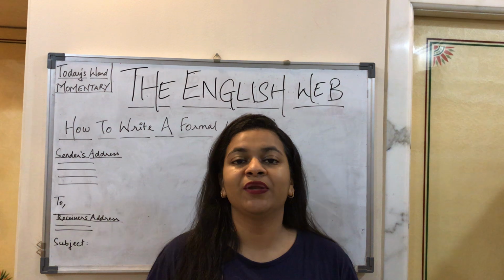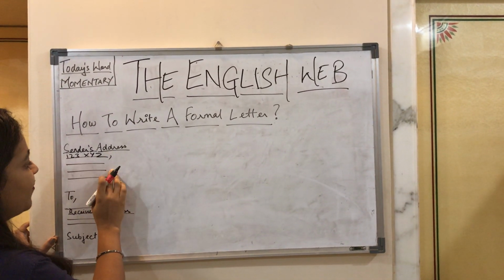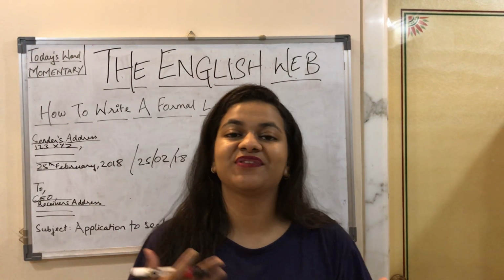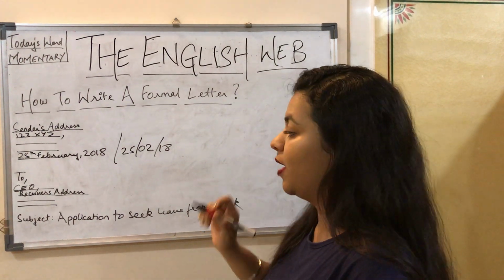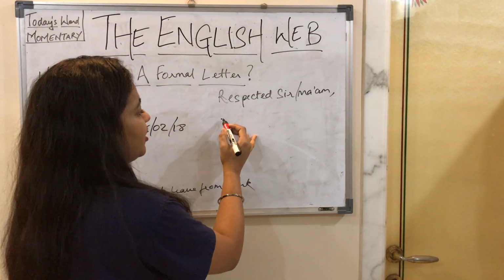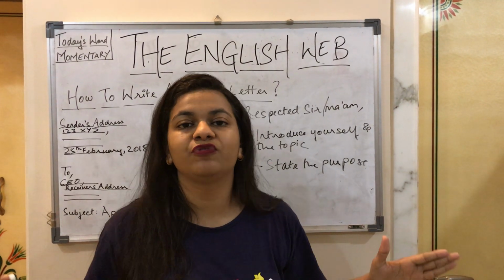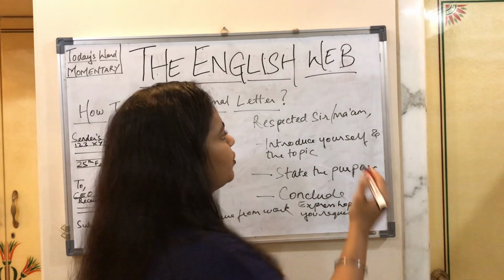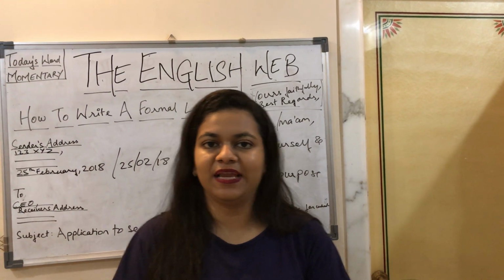How To Write A Formal Letter?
In this video of The English Web, I talk about how to write a formal letter. In the day and age of mails and cell phones, the means of communication have evolved rapidly, but one cannot deny the importance and necessity of writing a formal letter be it in a school or any educational setting or in one's work life.
Learn how to write a perfect formal letter in this video. And if you have  any queries or questions, please leave them in the comments' sections, below.